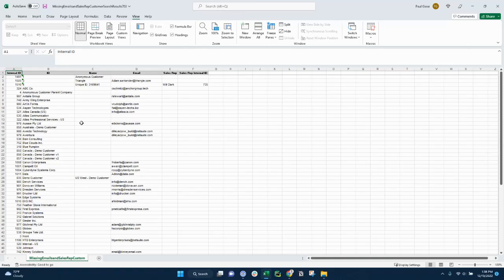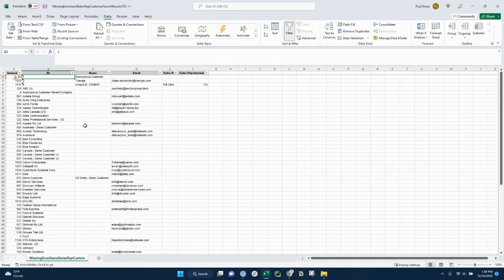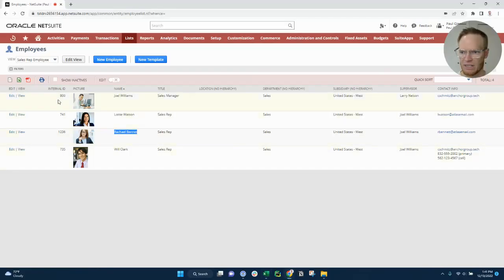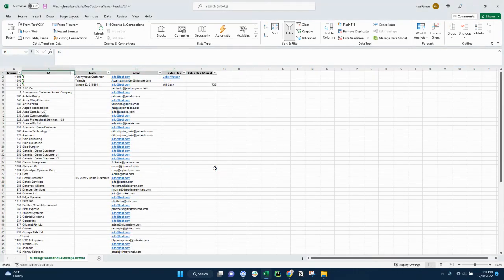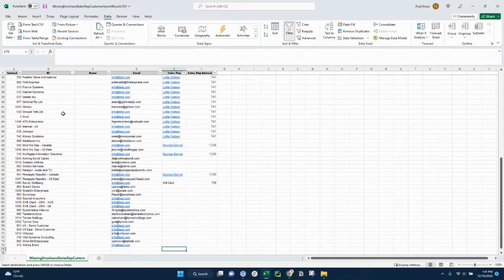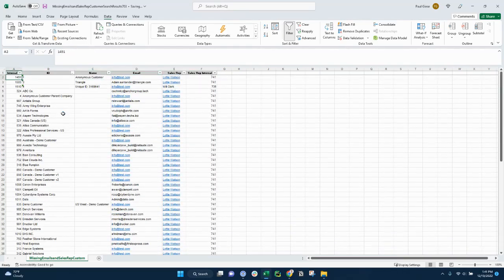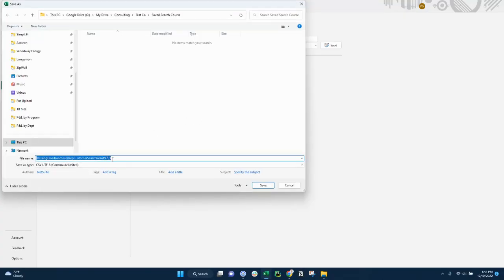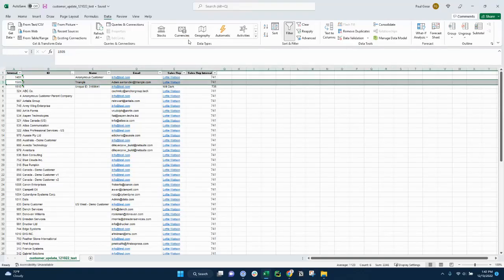Customer Saved Search prepare the upload file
Prepare a NetSuite CSV Upload | Customer Email & Sales Rep Updates in Excel

In this lesson, we take the customer saved search export and walk through how to prepare it in Excel for a safe and controlled CSV upload back into NetSuite.

This is a critical step in any bulk update workflow. We focus on updating missing email addresses and assigning sales reps, while ensuring internal IDs remain intact so NetSuite updates the correct records.

Contents

0:00 Overview of the CSV preparation process
0:16 Reviewing the cleanup requirements
0:33 Updating missing email addresses in Excel
0:47 Why internal IDs must never be changed
0:56 Understanding internal ID stability
1:12 Risks of modifying IDs incorrectly
1:34 Assigning sales reps by customer grouping
1:46 Using names vs internal IDs
2:01 Mapping sales rep internal IDs
2:14 Leveraging internal IDs from the saved search
2:35 Finalizing sales rep assignments
2:59 Saving the file as CSV
3:10 Creating a test upload file
3:28 Why test uploads are critical
3:42 Preventing large-scale update mistakes
4:00 Validating workflows and approvals
4:26 Preparing for the NetSuite upload
4:50 What’s next

In this video, you will learn how to:

• Prepare a saved search export for CSV upload
• Update customer email addresses safely
• Assign sales reps using internal IDs
• Protect internal IDs from accidental changes
• Convert Excel files to CSV correctly
• Create a test upload to validate mappings
• Avoid workflow and approval issues

This process minimizes risk while allowing you to update large volumes of records quickly.

Why This Matters for Accounting and Operations

Bulk updates are powerful but dangerous if done incorrectly. A single mistake can impact hundreds of records.

By using internal IDs and test uploads, you can:

Update records with confidence

Catch errors early

Avoid workflow bottlenecks

Validate results before full deployment

This pattern applies to customers, vendors, items, and most master data in NetSuite.

What’s Next

In the next lesson, we’ll walk through how to upload these CSV files into NetSuite, map the fields correctly, and validate that the updates were applied successfully.